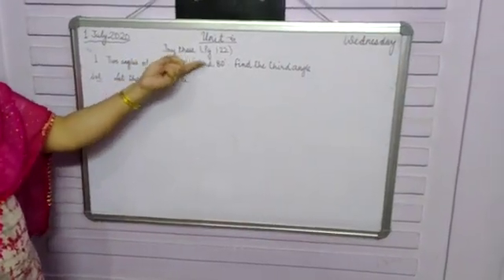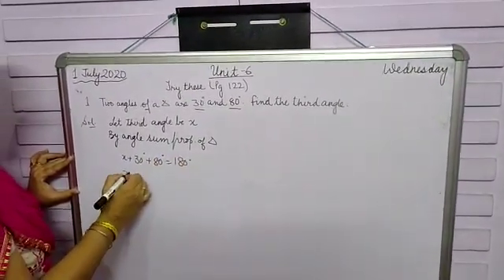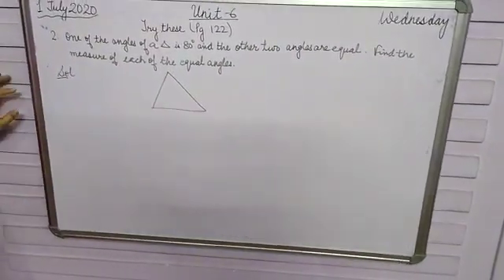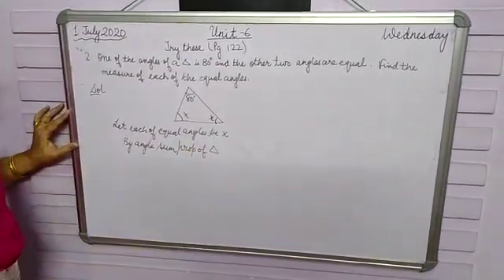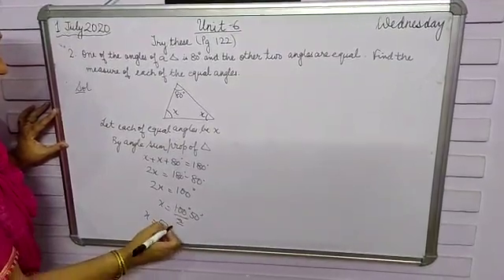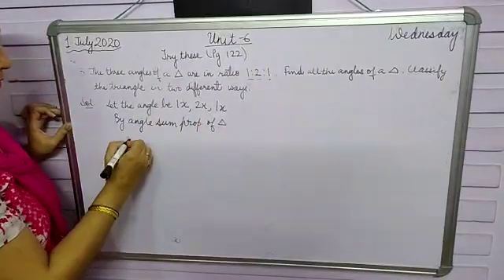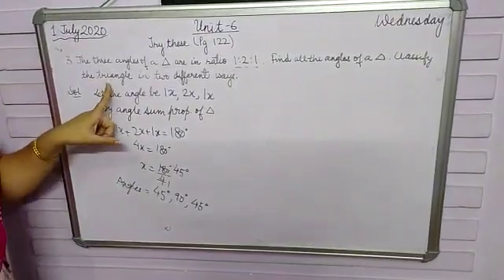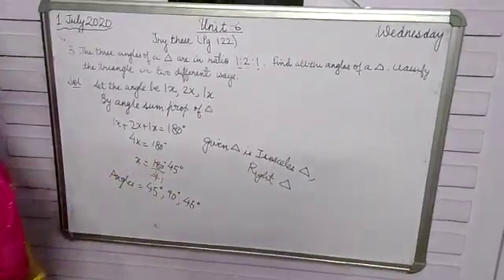Maths live class